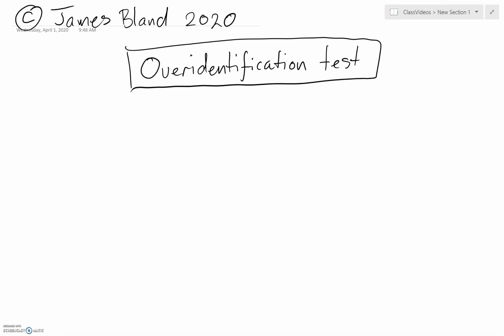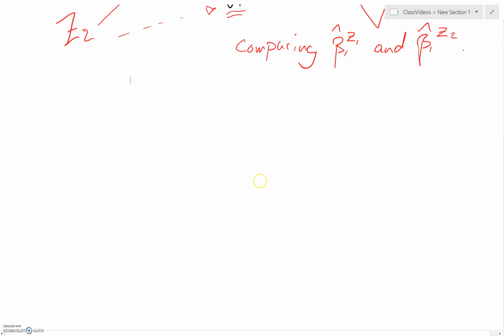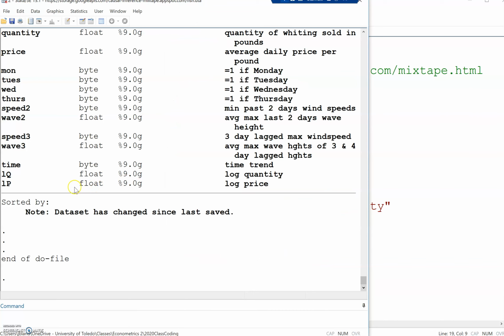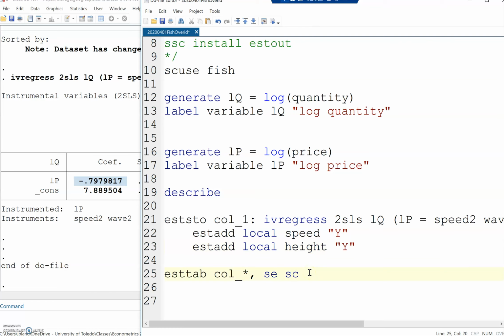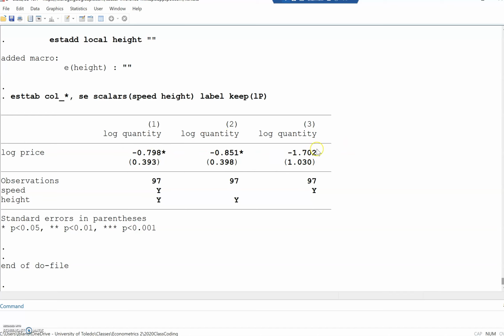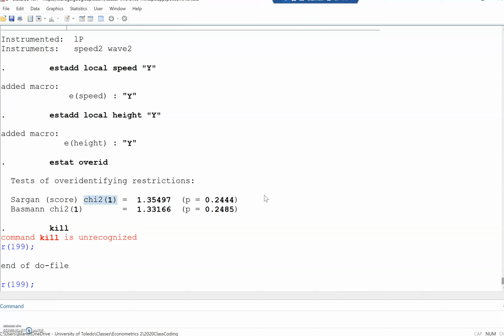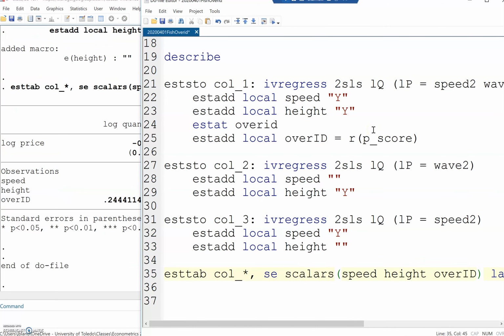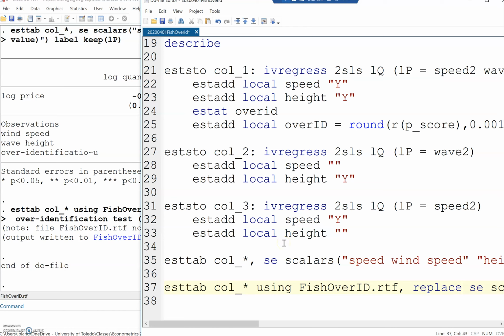Econometrics: Over-identification test with 2SLS in Stata